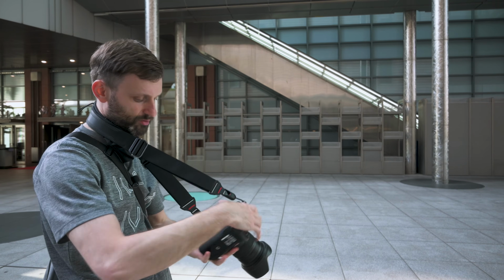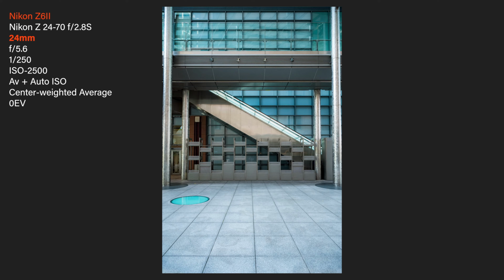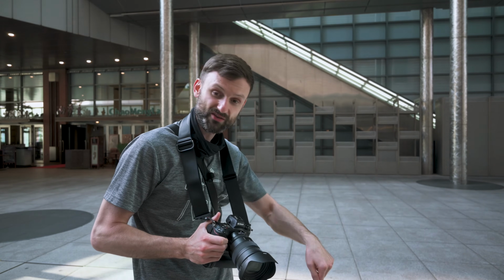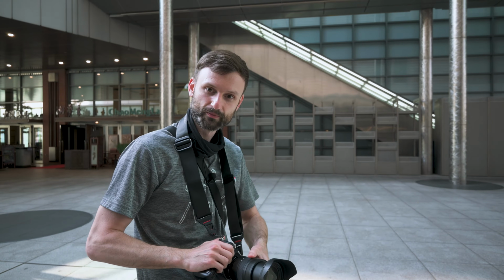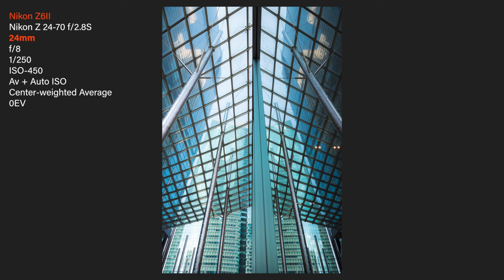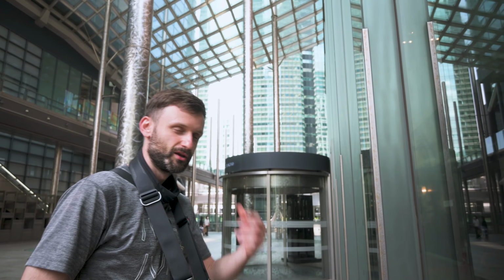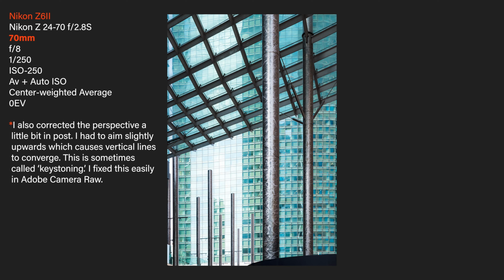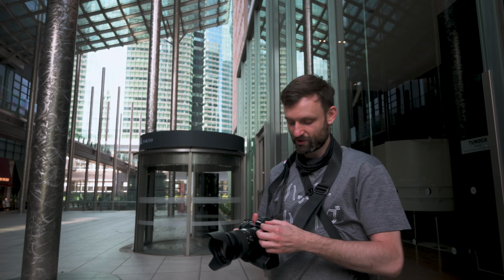Do Lenses Affect Perspective?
MY CAMERAS:
⭐ Nikon Z6 II
⭐ Nikon Mount Adapter FTZ
⭐ Nikon D4
⭐ Ricoh GR II
⭐ Ricoh GR III

MY LENSES:
⭐ Nikon Z 24-70mm f/2.8 S
⭐ Voigtländer Ultron 40mm f/2 SL-II S
⭐ Nikon 28mm f/1.4E

⭐ Nikon 14-24mm f/2.8G
⭐ Nikon 24-70mm f/2.8G
⭐ Nikon 70-200mm f/2.8G ED VR II

STRAP:
⭐ Peak Design Slide Camera Strap

TRIPOD:
⭐ Sirui T-1205X Carbon Fiber Tripod
⭐ Sirui K-10x Ballhead

VIDEO SHOT ON:
⭐ Nikon Z50

GIMBALS WE USE:
🎥 DJI Osmo Mobile 3 Gimbal
🎥 DJI RSC 2